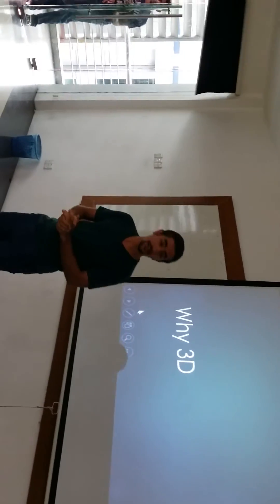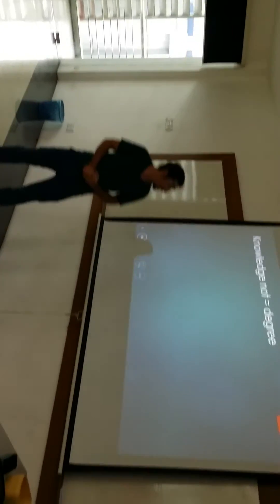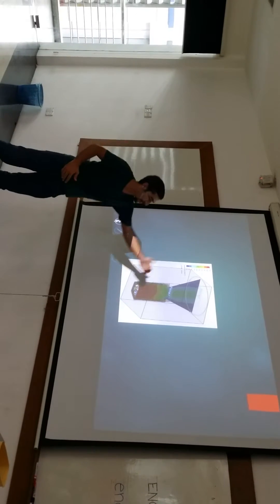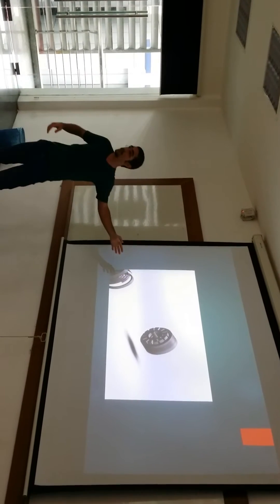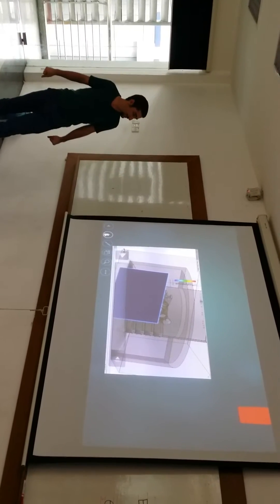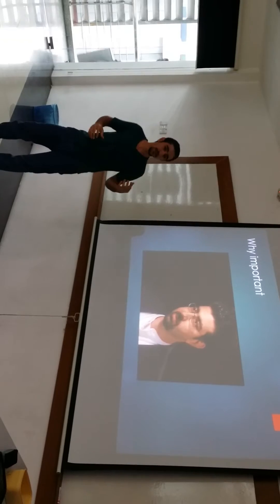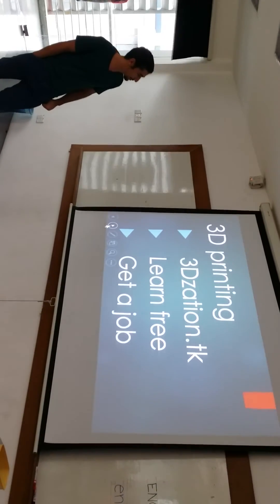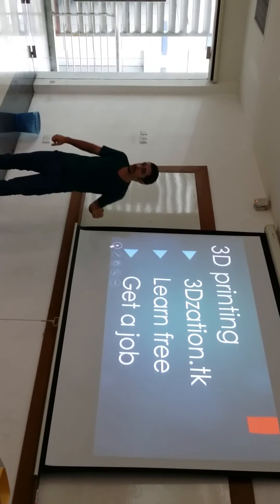Importance of solidworks and 3D printing technology for Mechanical engineering.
This is my presentation for mechanics engineering students in UCSI university. This presentation had purposely made to make the students more passionate to learn solidworks in mechanical drawing subject.

"Its better to not get a degree if you don't learn any 3D modeling and simulating software fluently in 2014. 3D modeling and working prototype will assure a job availability even if you don't have a degree." by Ghasem Zolfaghari